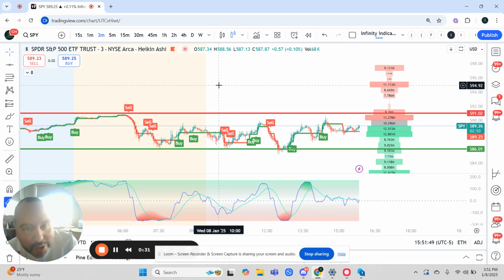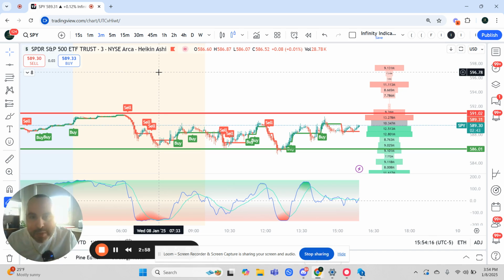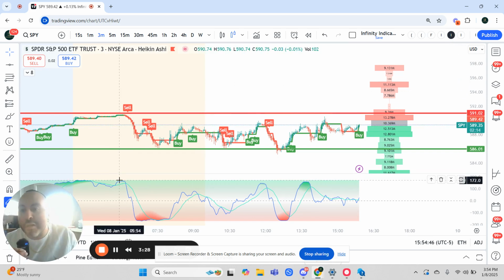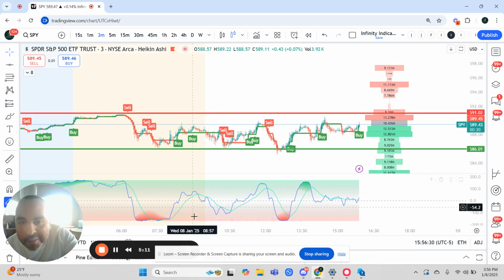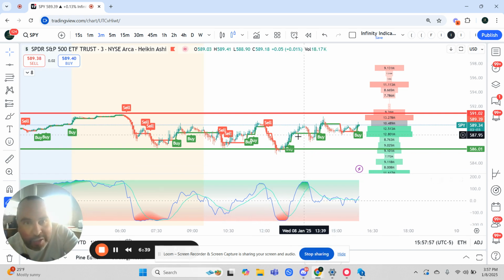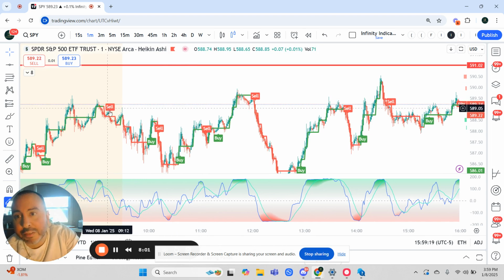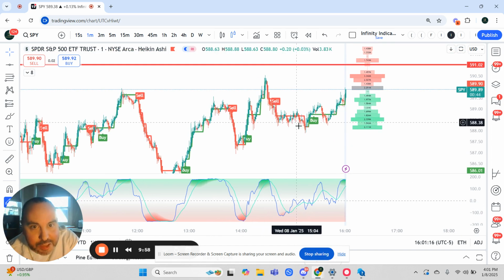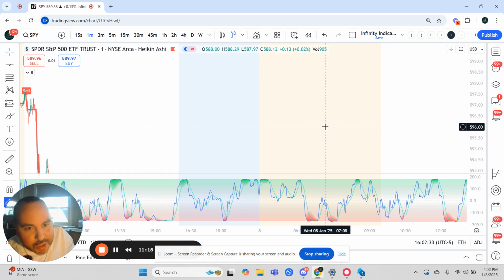The NEAR PERFECT method i've found to scalp SPY QQQ ES NQ and many more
Here i share how to use the Infinity Indicator, the MLMI and support and resistance together to build a highly successful, repeatable trading strategy with an over 90% win rate